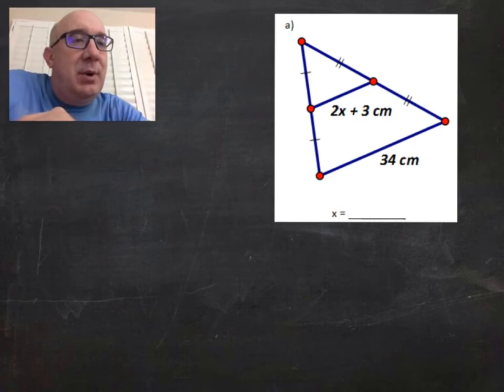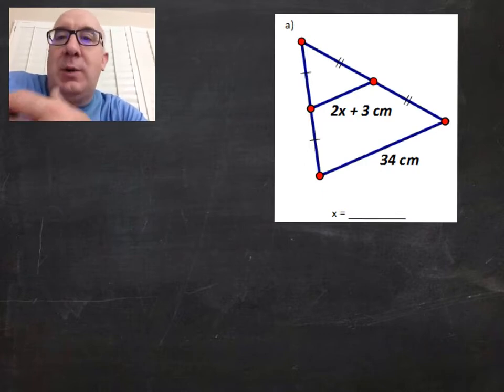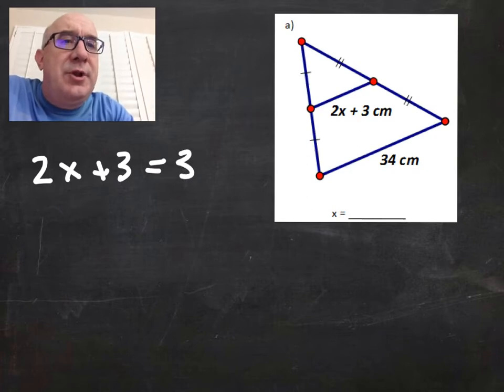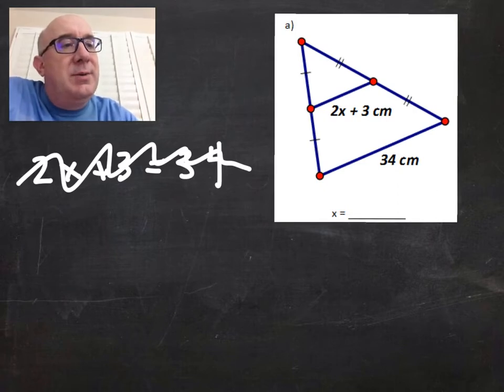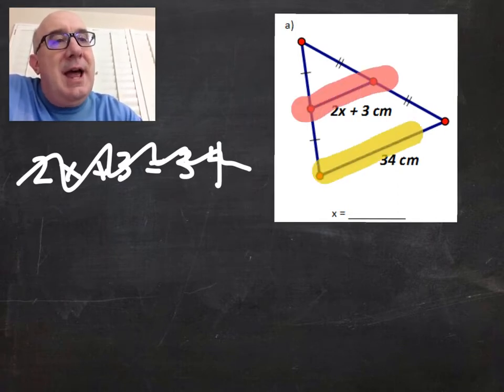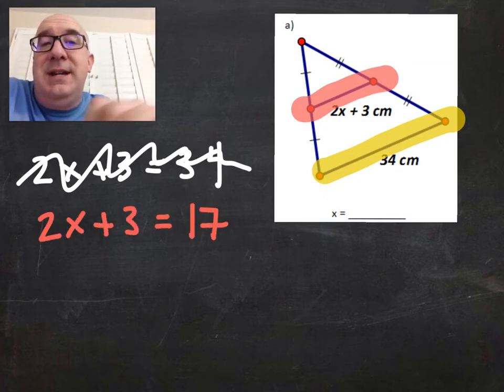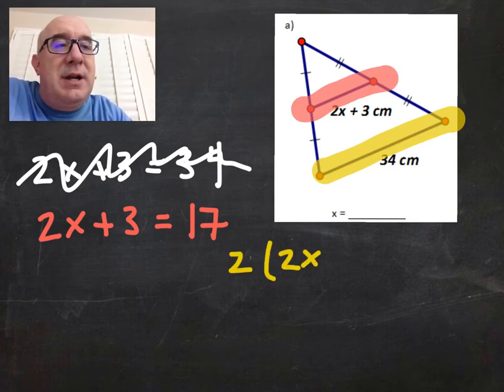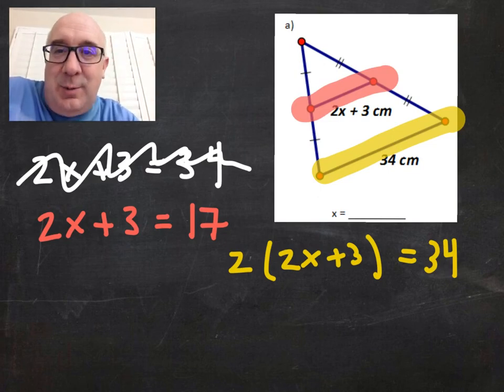G-CO.C.10 Worksheet #3 - Hint